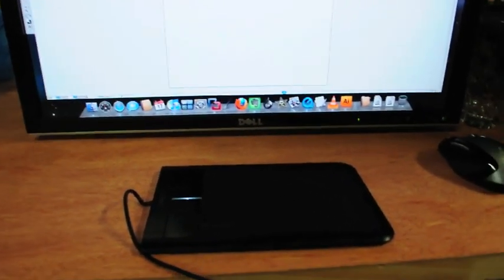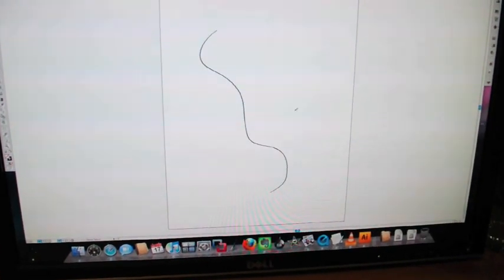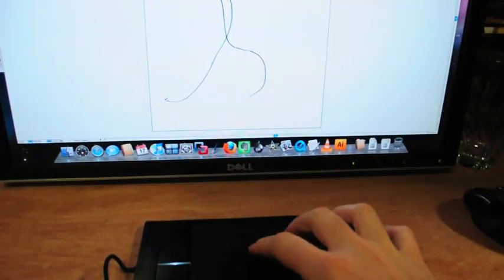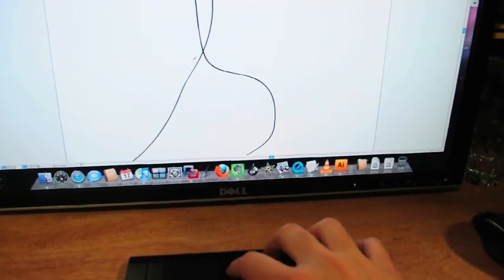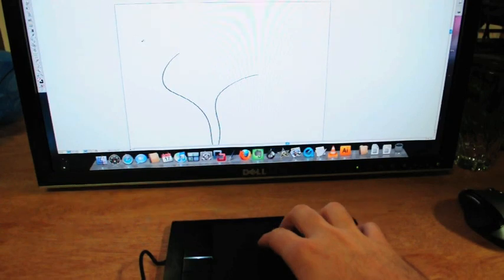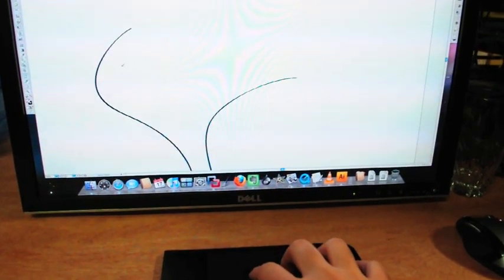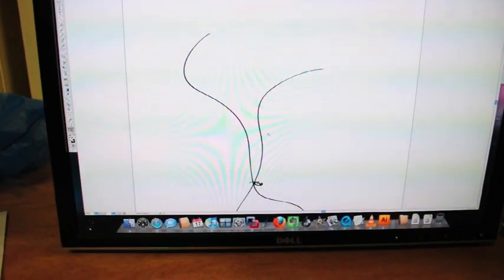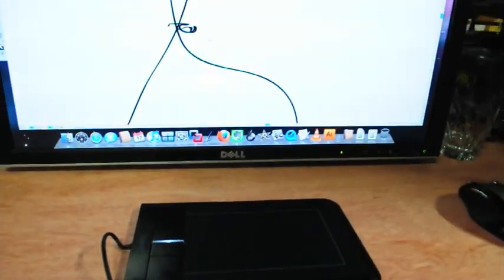Bamboo Touch with Illustrator CS4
Just fired up Illustrator with my new $70 Bamboo Touch.  Wow.  Completely changed my navigational workflow.  Ama-za-zing.  Would have paid double.  btw near the end, keyboard = touchpad, sorry!  Right hand on the mouse, left hand on the touchpad = navigation + tool usage without having to remember keyboard shortcuts or look at the keyboard for weird keyboard combos - huzzah! :D